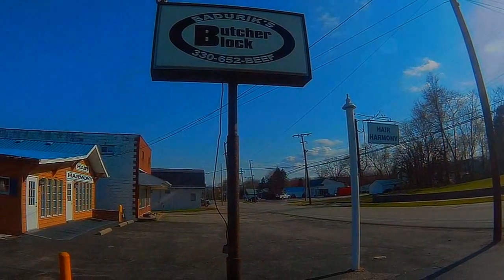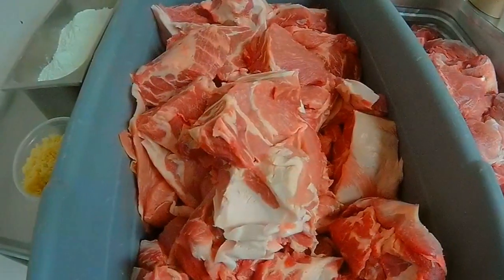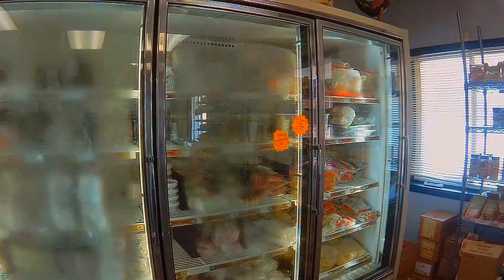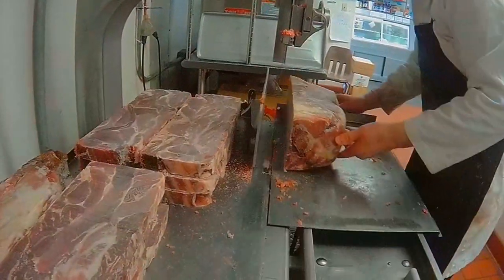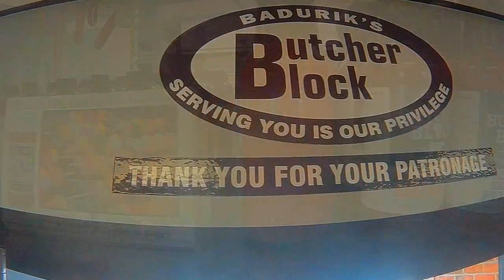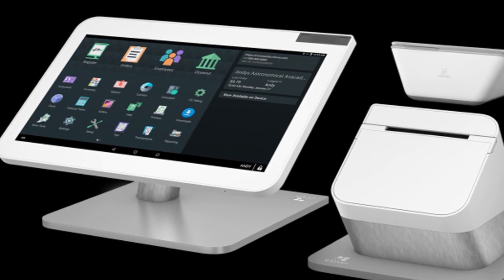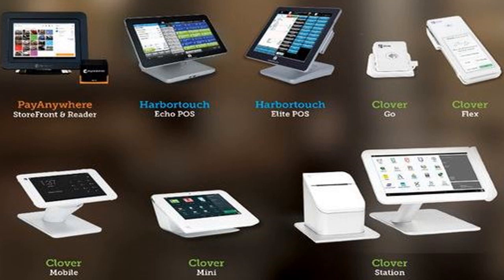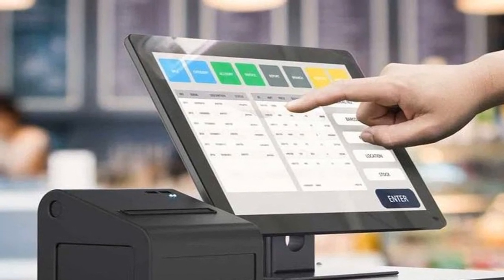College Capstone Presentation - Badurik's Butcher Block Information System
Hello everyone, this video is for my Business Systems Analysis and Design IT course at YSU. I hope you enjoy.